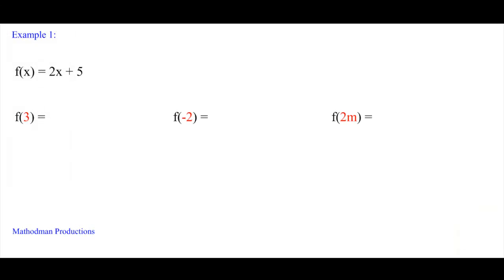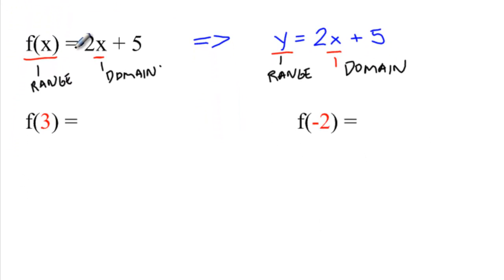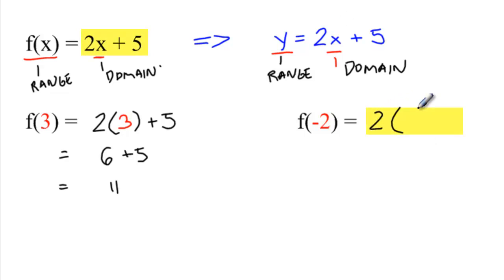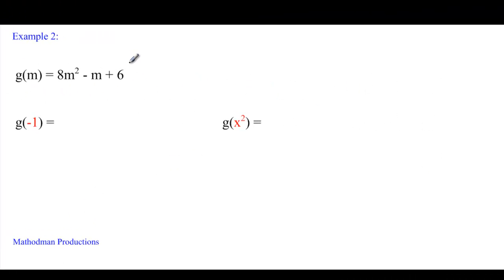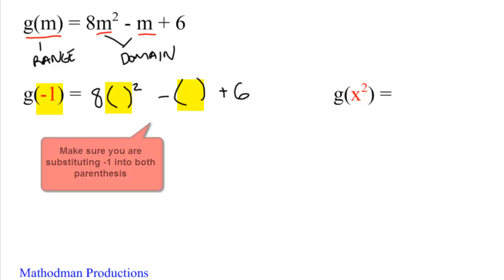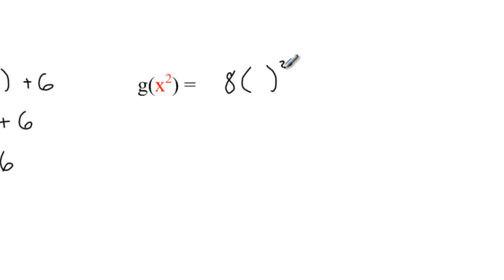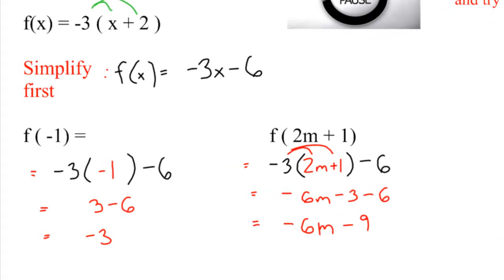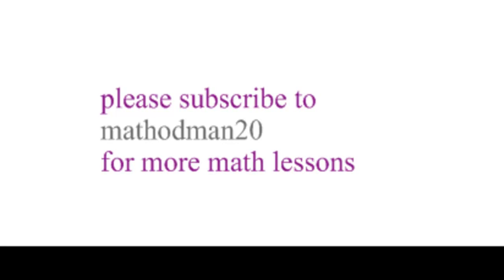Five(5) Minute Math - Function Notation - Algebra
Intro 0:00
Example 1: 0:16
Example 2:  2:19
Example 3 (practice problem): 3:46

Function notation is very similar to substitution.  All you have to do is plug in your domain, and you get your range.  Hopefully this video helps you and try out the example problems below: